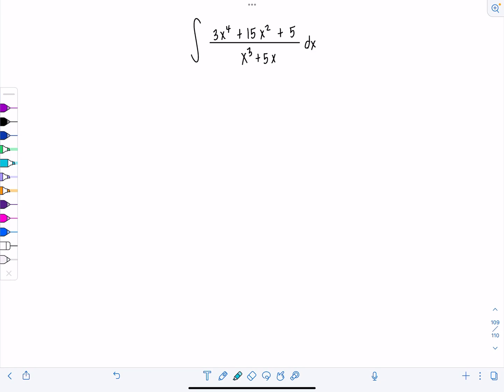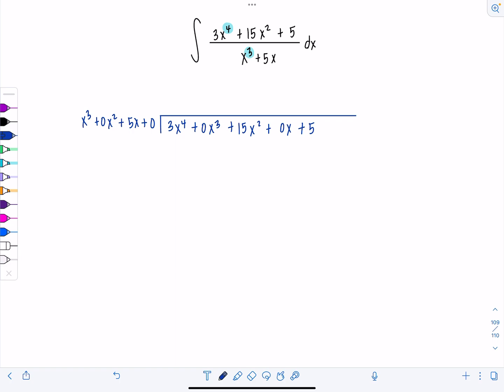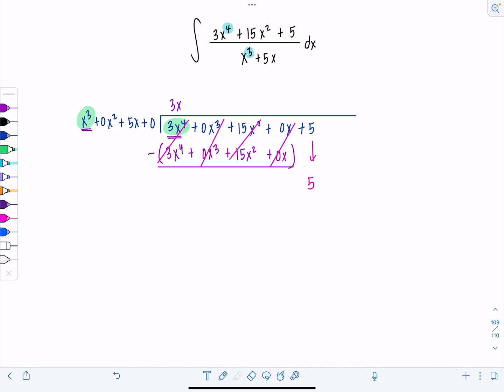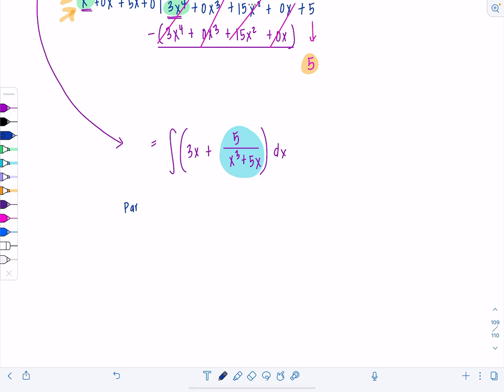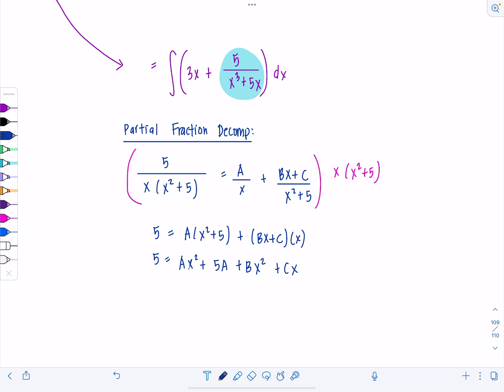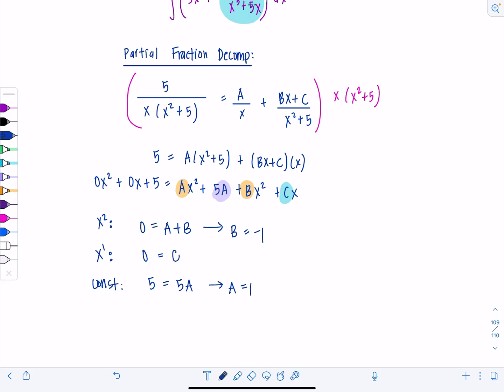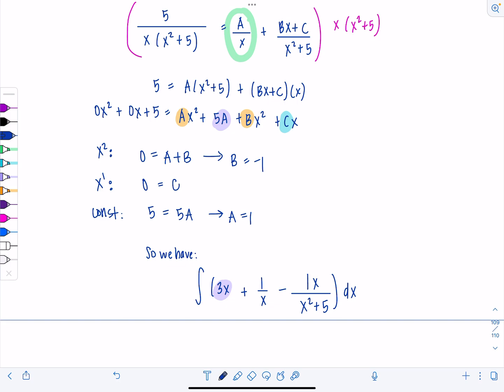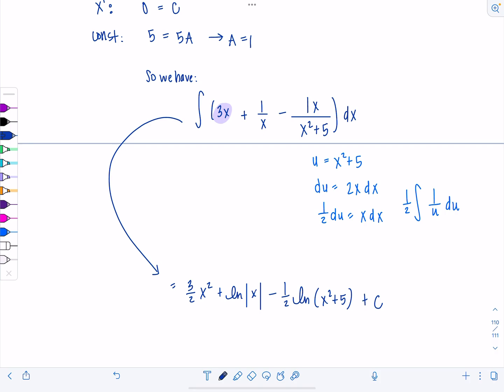Integral of the Day: 5.5.23 | Calculus 2 | Rational Function | Math with Professor V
Hope you all enjoy the latest Integral of the Day! Is everyone gearing up for final exams? Don't forget to check out my complete video lectures for Calc 1, 2, and 3 organized by playlists. Plus Calc 2 Final Exam Review video series soon to come!

Happy studying!

xoxo,
Professor V

I'm also an Amazon influencer, so feel free to support and shop: